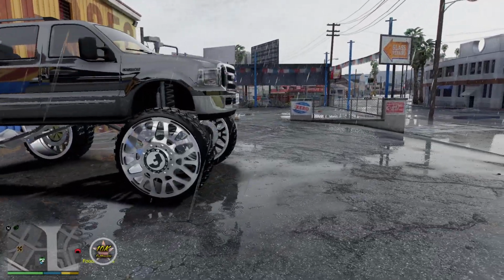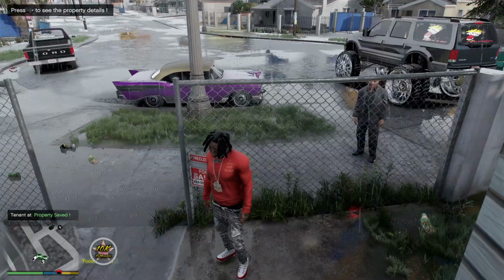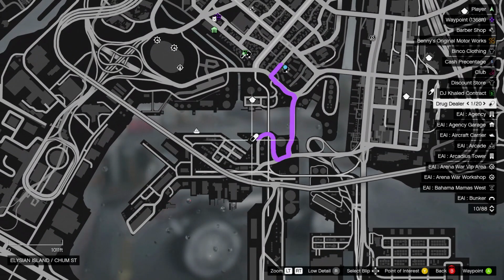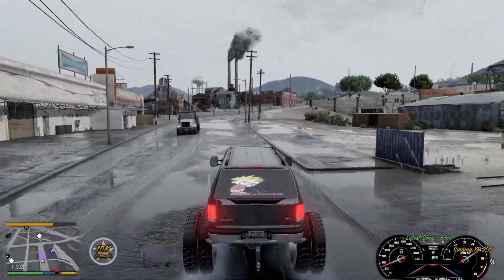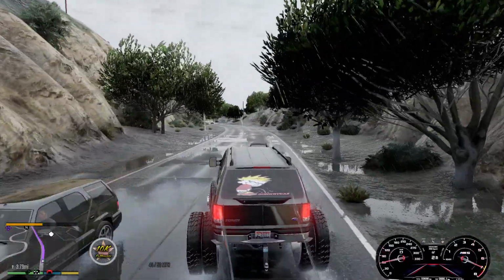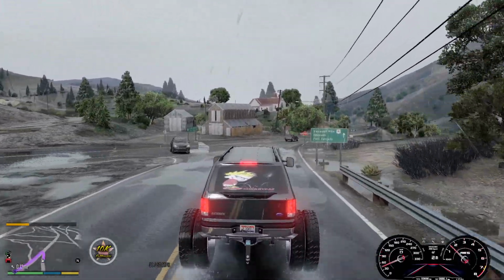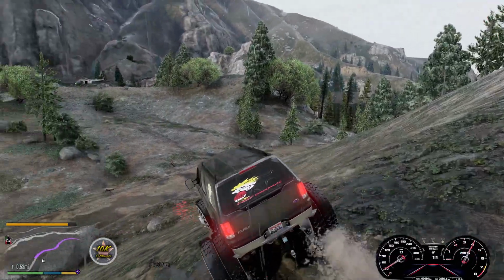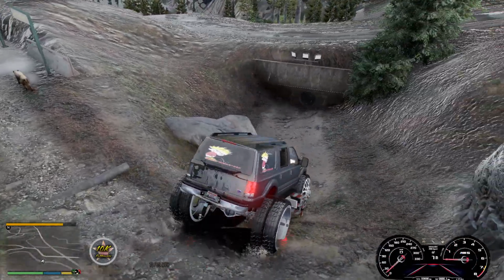GTA 5 [HOOD LIFE] KODAK BLACK - 00 EXCURSION MUD RIDING & SALEING GROVE ST HOUSE! #11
Let's keep the comment section AMAZING AND FUN, make sure everyone has a good time! Be sure to thumbs up great comments and ignore negative ones. With your help we can continue to build a great community. Thanks and enjoy!